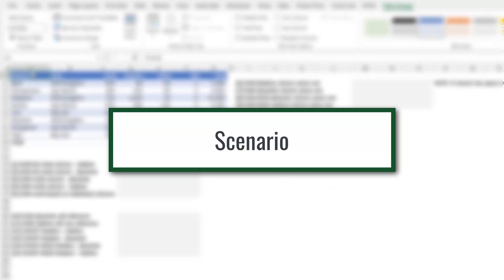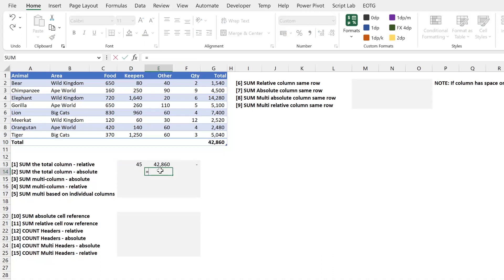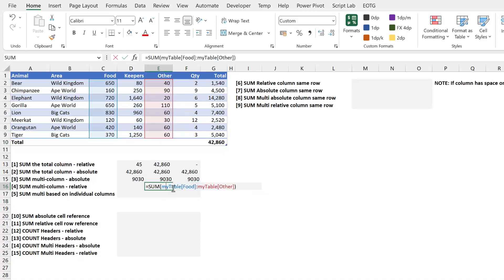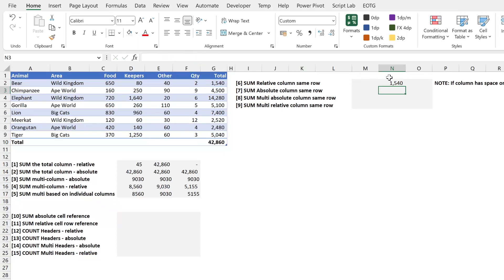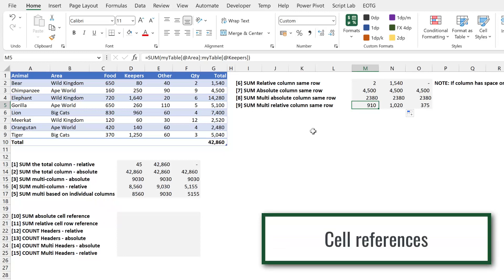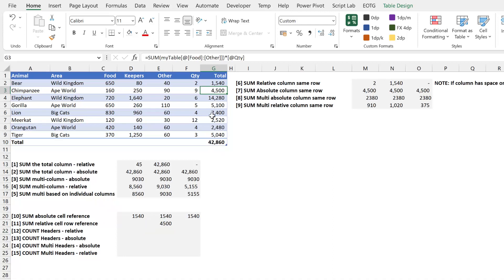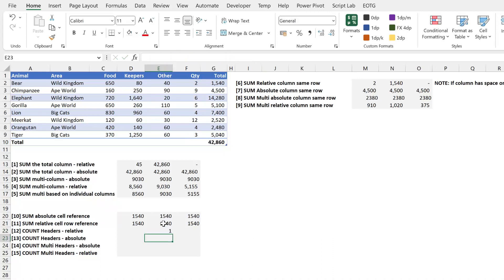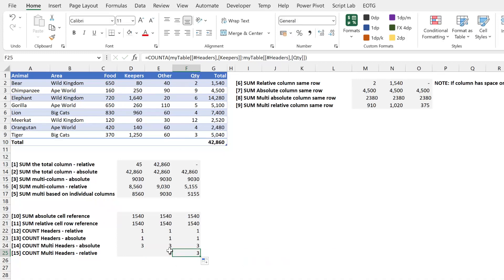Absolute and relative references for Tables in Excel | Excel Off The Grid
★ Check out the blog post & download the example file★

One of the first things we learn in Excel is the magic of the $ symbol. It freezes the row or column, so the cell reference does not change when copying a formula. This is known as an absolute reference. With the introduction of Tables came a different (and more semantic) way to reference cells, called structured references. However, structured references don’t follow the same principles as the standard A1 style referencing system we usually use. As a result, the $ symbol approach won’t work. But don’t worry; by the end of this video, you will know how to create an Excel Table absolute reference for both rows and columns.

0:00 Introduction
0:52 Scenario
1:35 Relative vs Absolute references
4:10 Cells in the same row
6:21 Individual cells
8:50 Headers and Totals
10:27 Conclusion